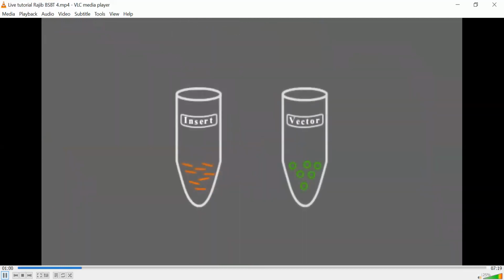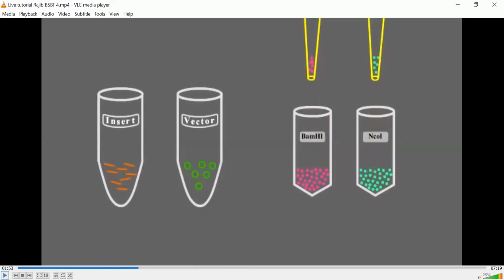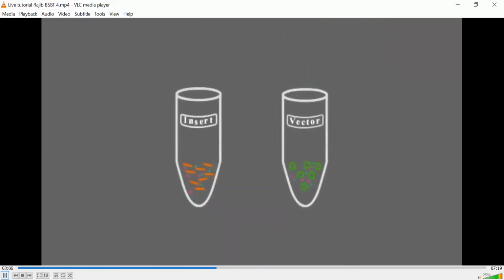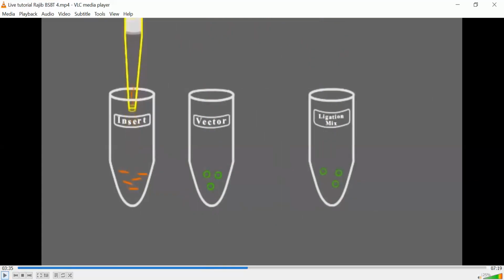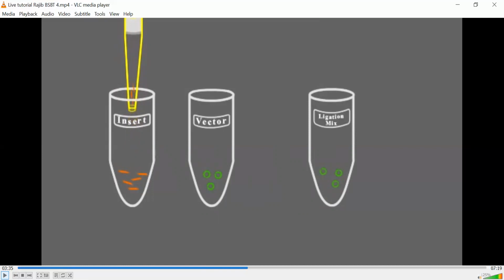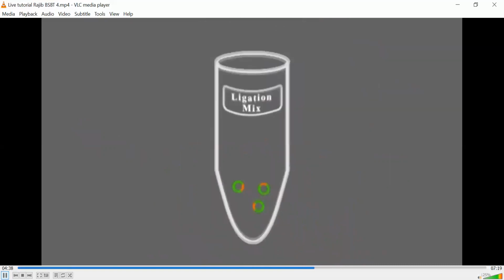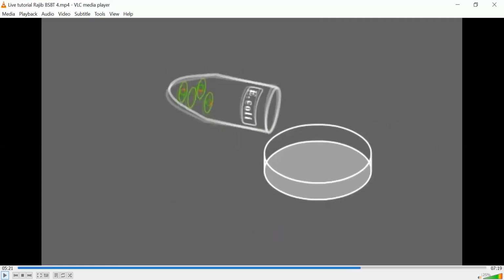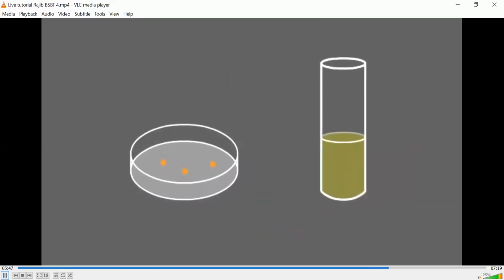Molecular Biology & Recombinant DNA Technology part-4 Cloning continued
In this video we learn about Molecular Biology & Recombinant DNA Technology part-4 Cloning continued
Dr. Rajib Majumder
Assistant Professor
Adamas university